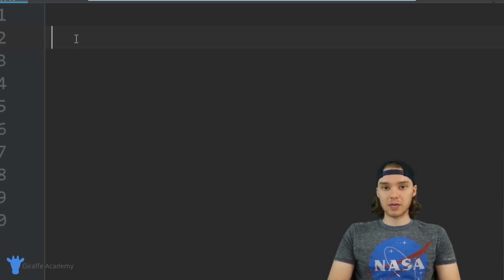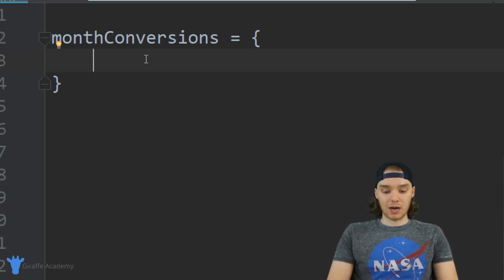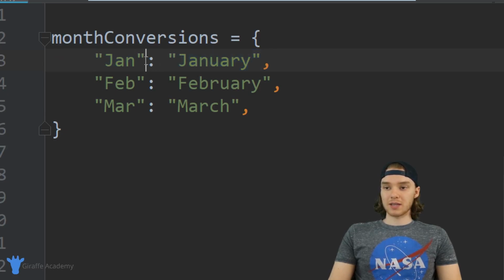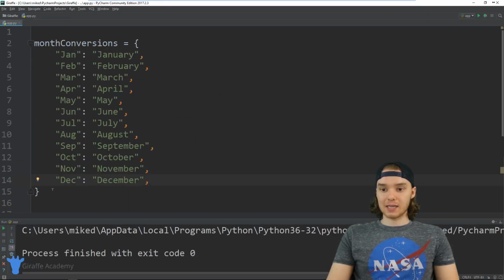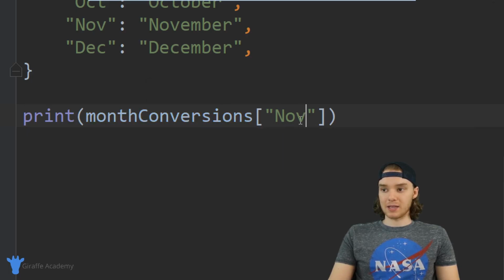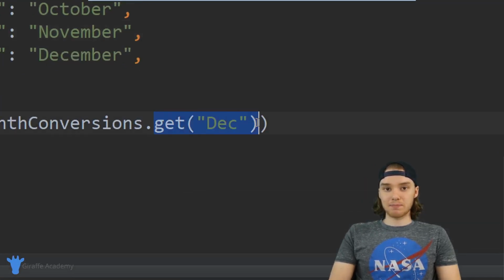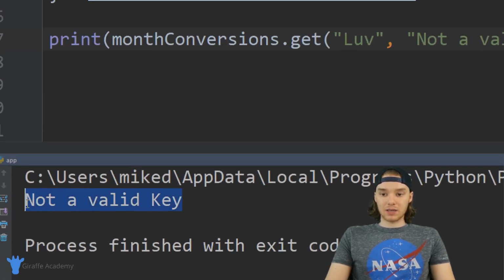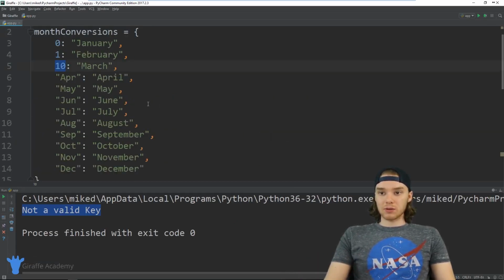Dictionaries | Python | Tutorial 19